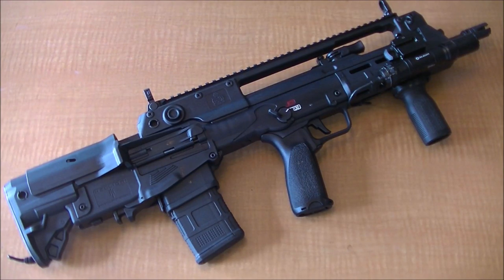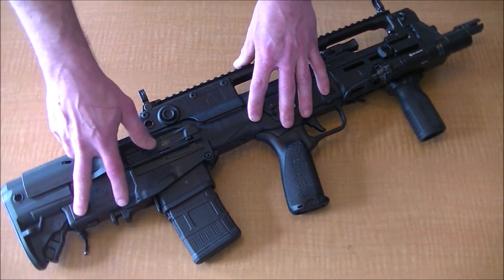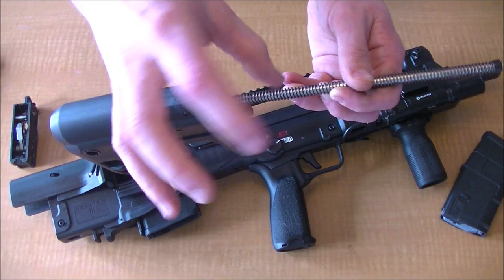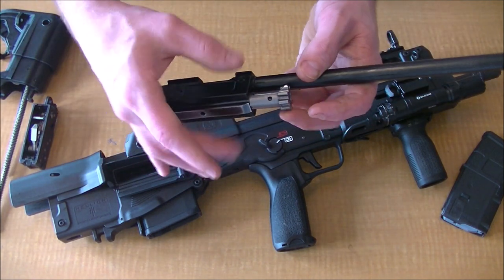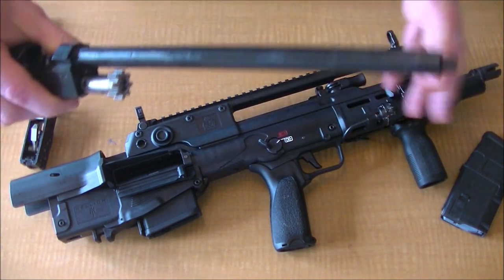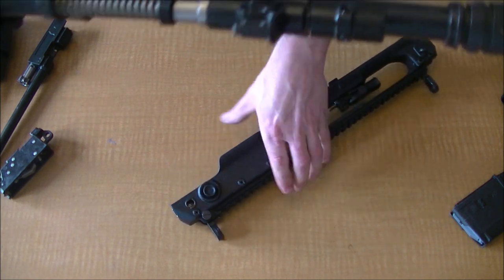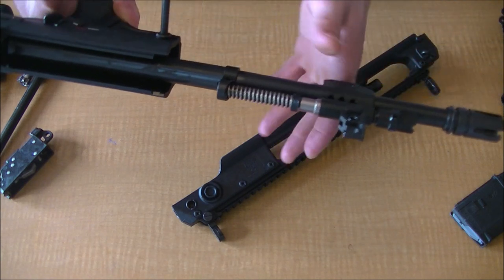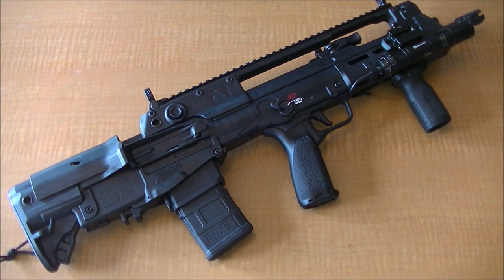VHS 2 Rifle Design